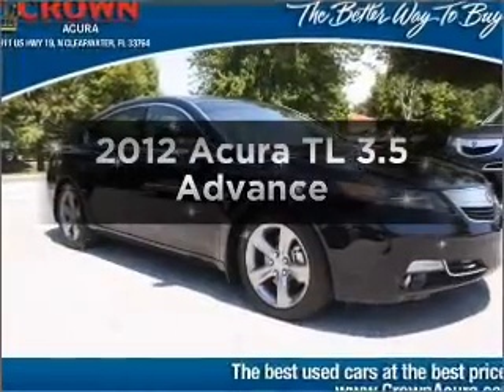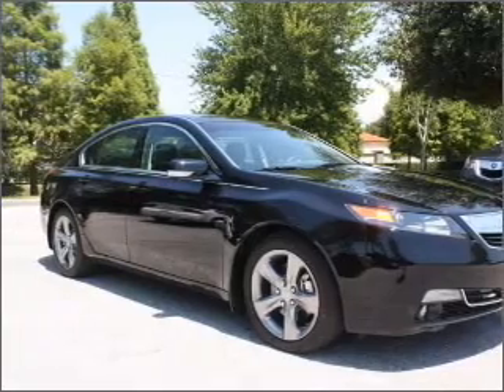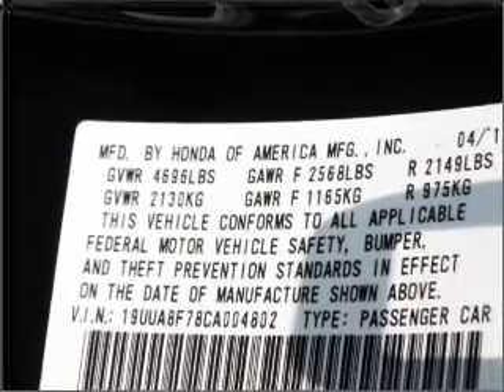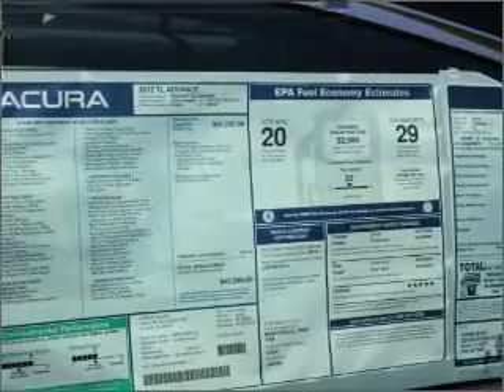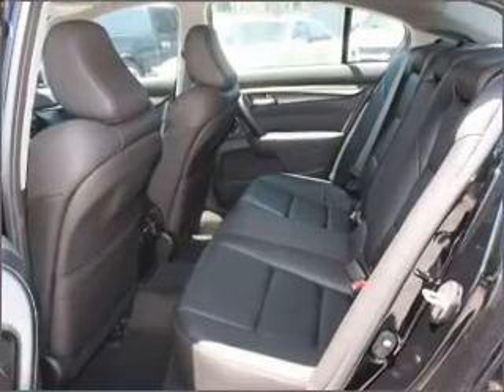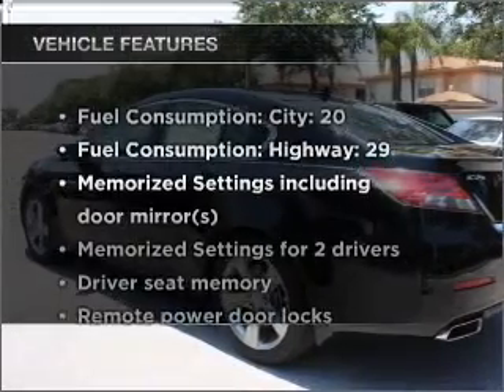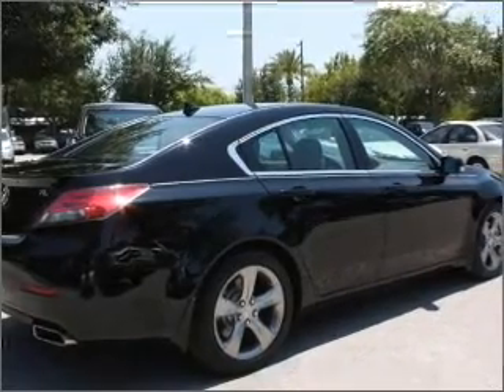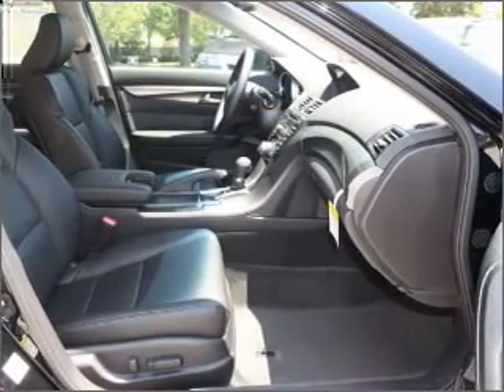2012 Acura TL - Clearwater FL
Year: 2012
Make: Acura
Model: TL
Trim: 3.5 Advance
Engine: 3.5 liter 6 cylinder 24 valve
Transmission: 6-Speed Automatic
Color: Black
Mileage: 0
Address:
18911 US. 19 N.